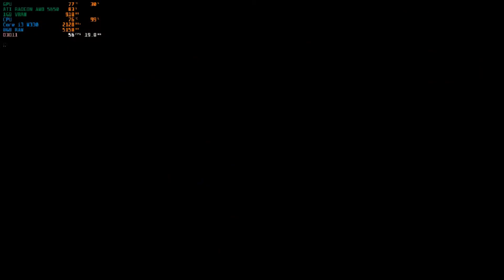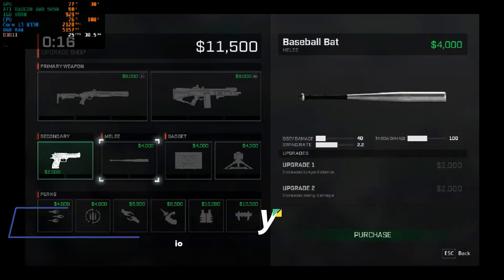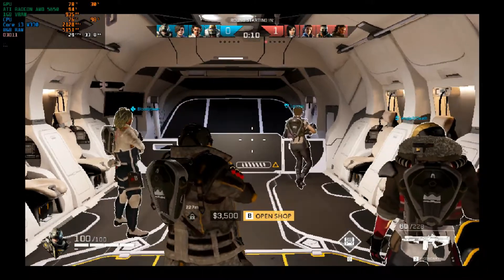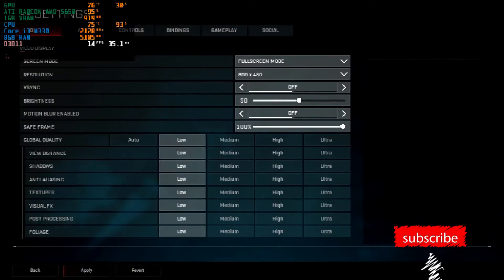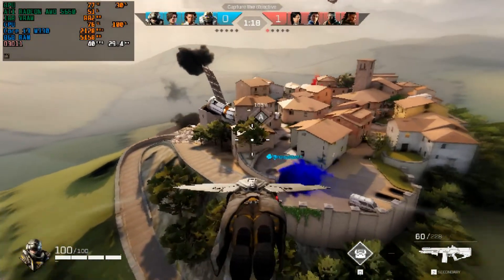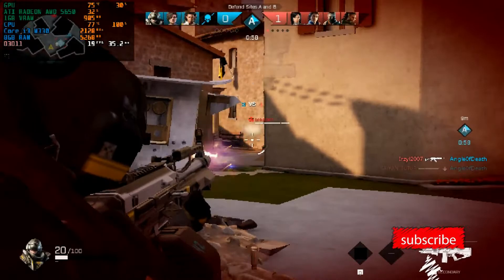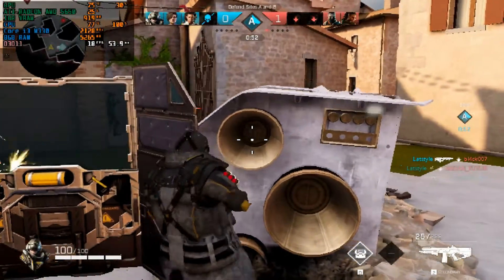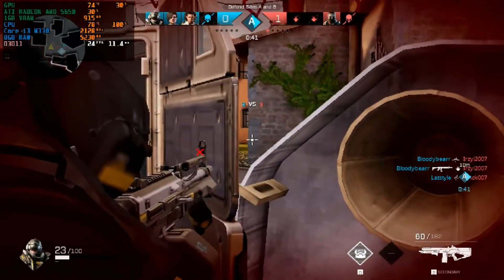ROGUE COMPANY ON A LOW END PC | AMD HD 5000 SERIES| GT 740M | 8GB RAM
PLAYABLE
The game runs about 30 FPS without recording...
I get about 20-30 FPS with recording

Discord(Wanna play games with me or have a video request. Also meet people with sane interest)

SOMETIMES ALL THE GPU NEED IS A LIL PUSH
SO USE AFTERBURNER FOR SUCH PURPOSES

PC specs
Model: Satellite L670-14E
CPU: Intel core i3-m330 @2.13GHz
Ram: 8GB DDR3 X2 16000MHz
GPU: AMD Radeon HD 5650 GDDR3
HDD: HITACHI HT5725050A9A364

SOFTWARE
GPU Drivers: AMD GPU DRIVERS
OS: Windows 10 64Bits
FPS Counter: MSI AfterBurner
Video Editor: wondershare Movie Editor
Video Capture: MSI Afterburner